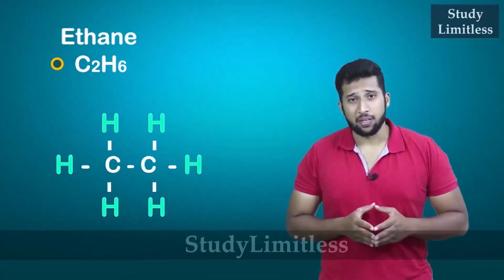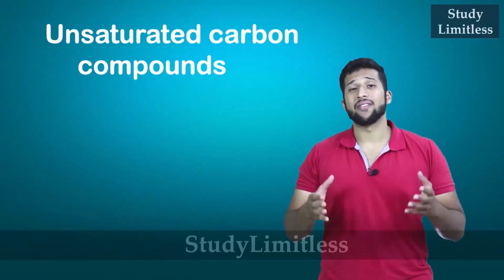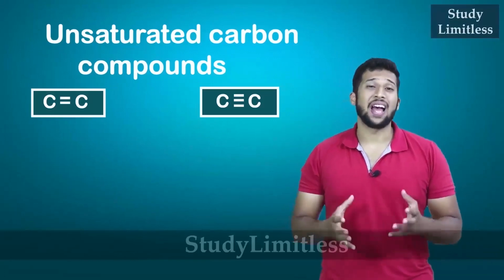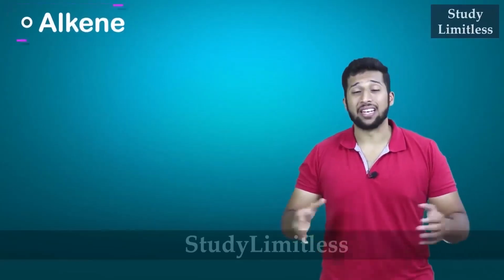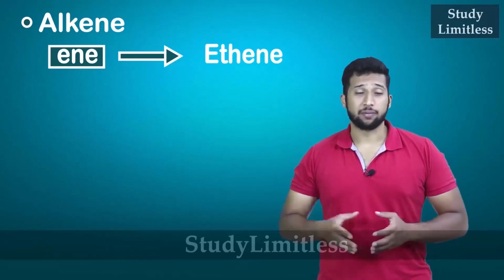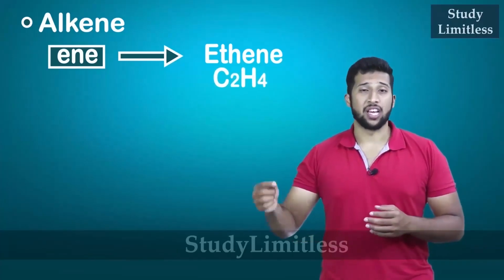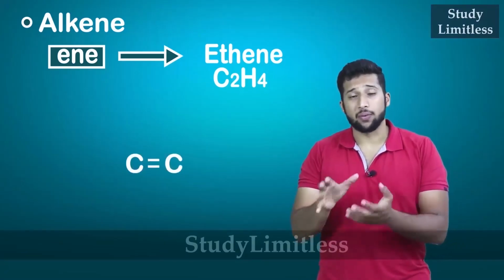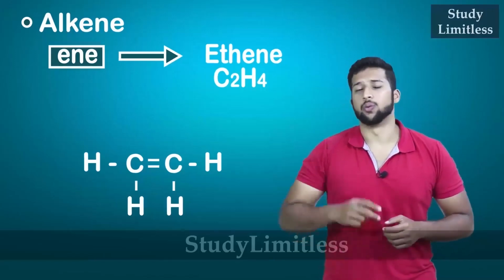Saturated - Unsaturated - and Supersaturated Solutions - What is the difference?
Learn the difference between saturated, unsaturated, and supersaturated solutions.
Science Standard
When you have an unsaturated solution less solute then the solution is capable of dissolving is mixed in.
With a saturated solution there is so much solute present that if you were to add any more it will not dissolve and excess salt will fall to the bottom of the container.
If you mix in 40 grams of salt at 90 degrees into 100 grams of water.

A supersaturated solution contains more than the maximum amount of dissolved solute then the solvent is able to dissolve at a given temperature.

S8P1.a Develop and use a model to compare and contrast pure substances (elements and compounds) and mixtures.